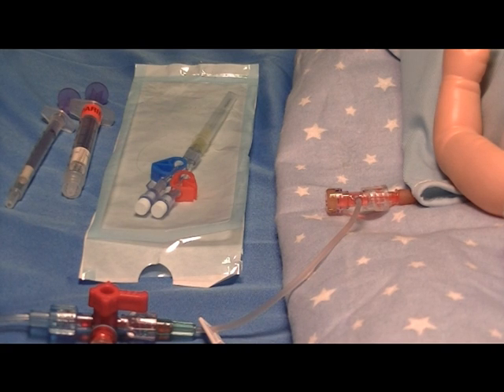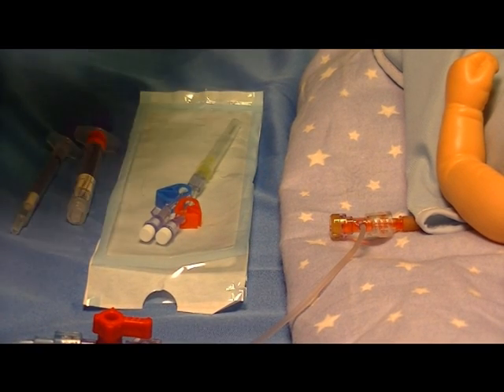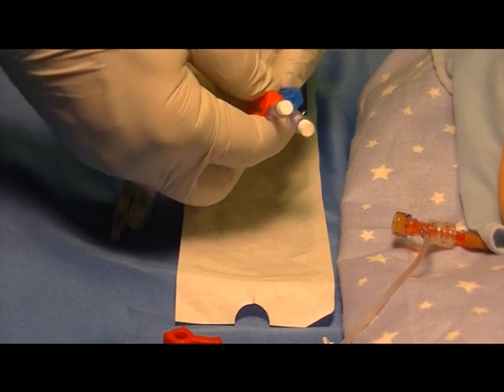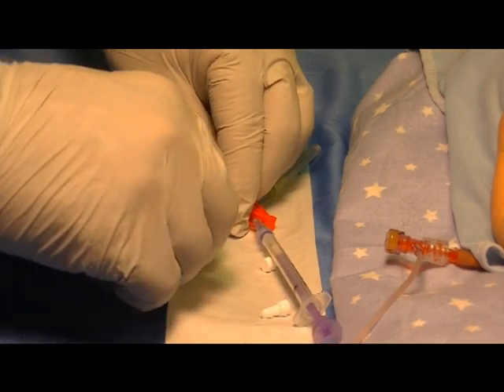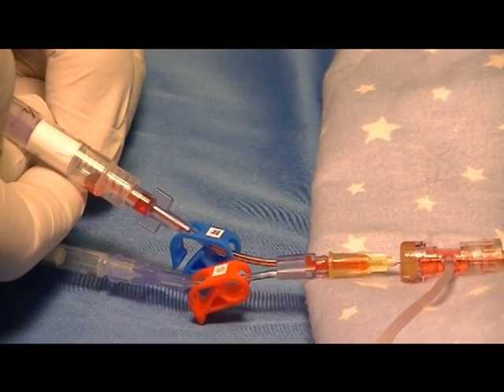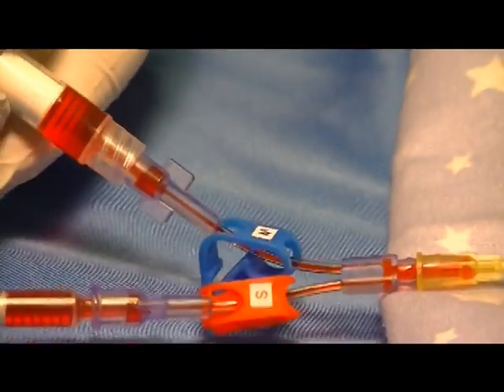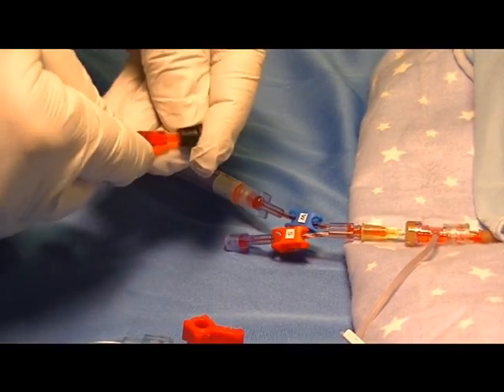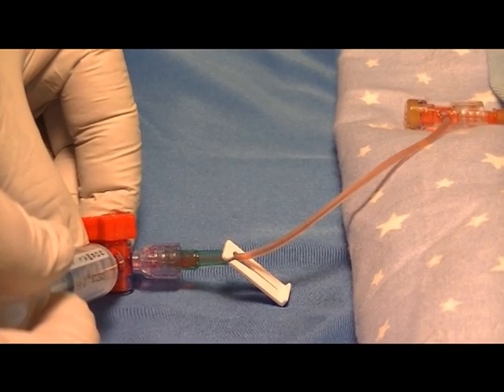VTS 01 1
UAC Blood Draw Guidelines Using Self Venting Syringes